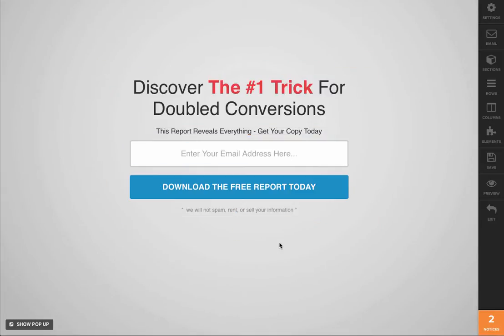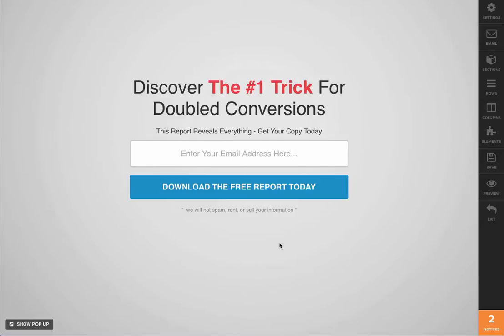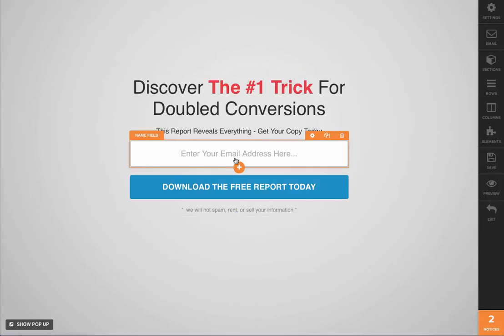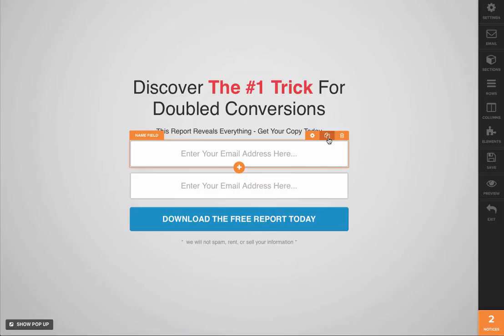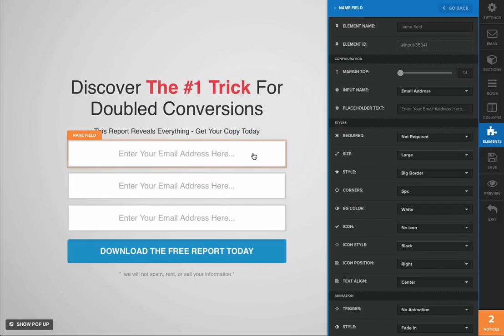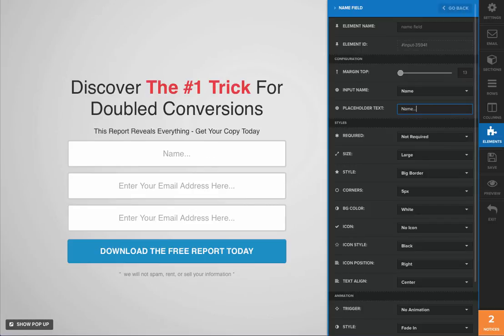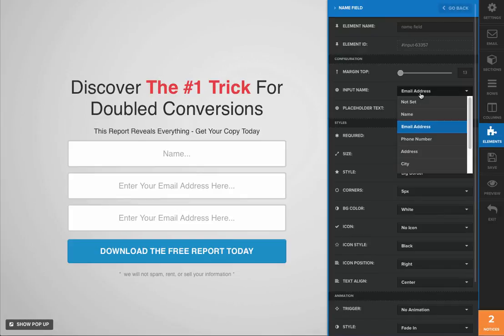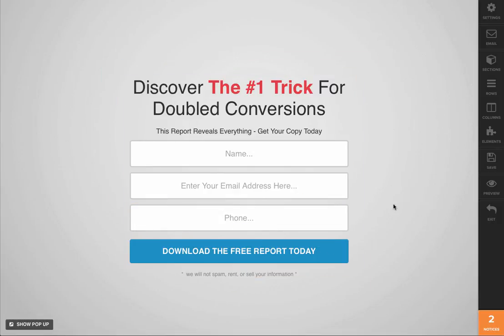How to Add Additoinal Fields To Your ClickFunnels Forms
This video walks you through the process of adding additional form fields to your ClickFunnels capture pages.